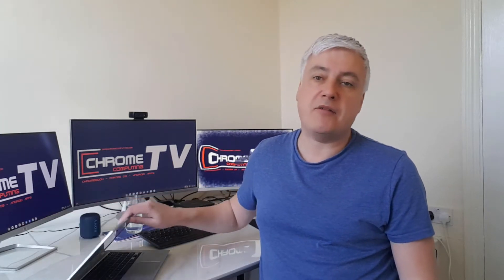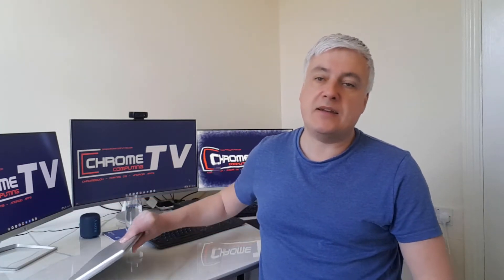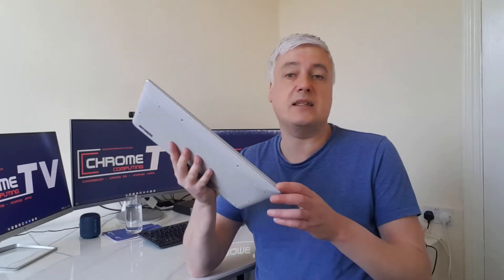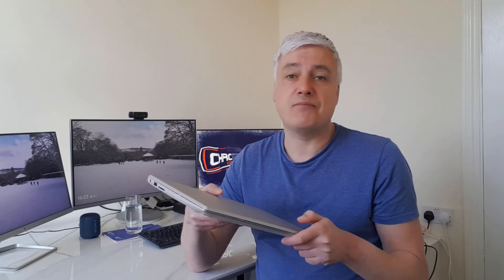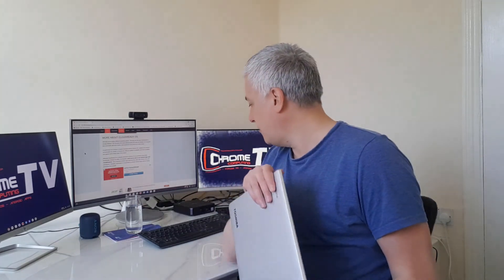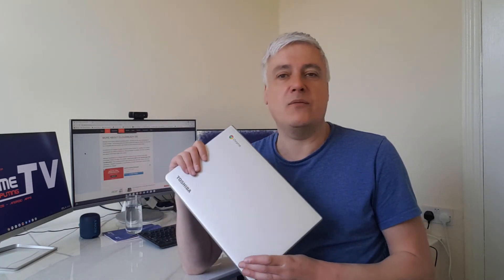Is the Chromebook safe to use after the AUE date has expired?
If you own a Chromebook and the AUE date is about to expire. You may be wondering whether your Chromebook will be safe to use after this date. This video looks at everything you need to consider.

It's not a simple yes or no answer, so this video will go into all the things you need to think about and give you your options.